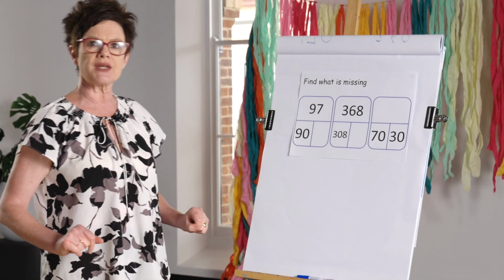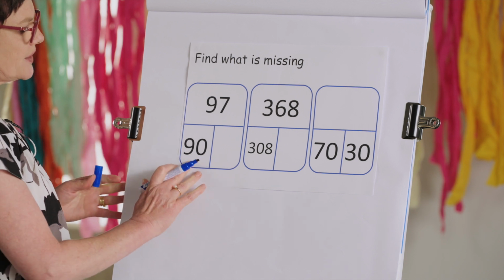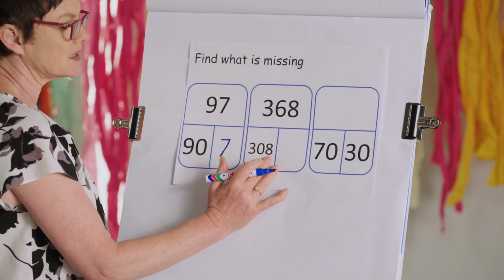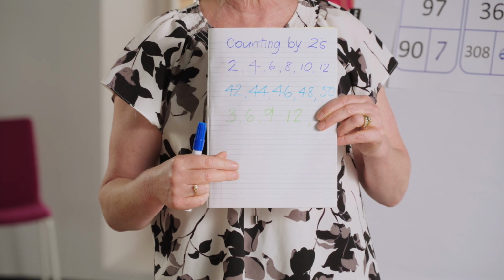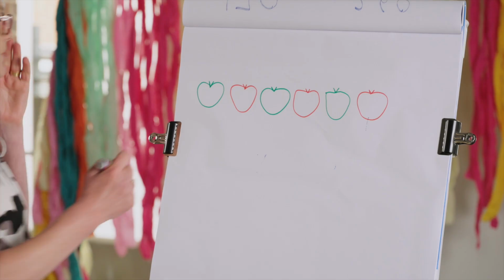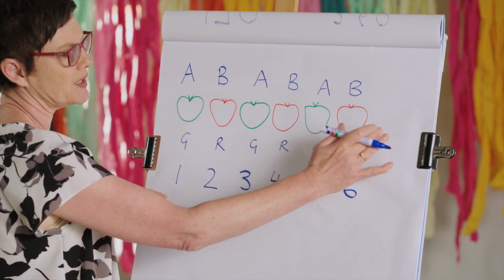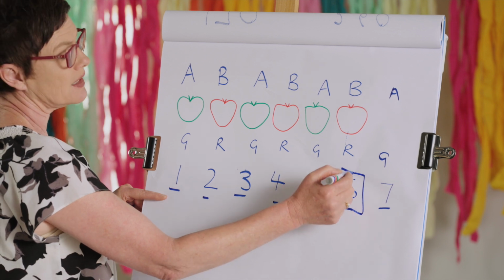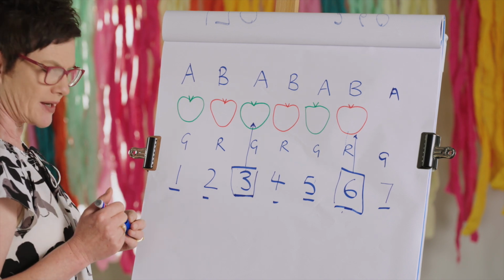Year 2 Numeracy - Lesson 43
Learn to make, find and explore patterns. You will need a learning book, paper, pencil, beads or a coloured collection of toys.